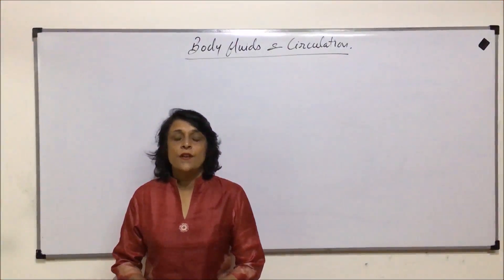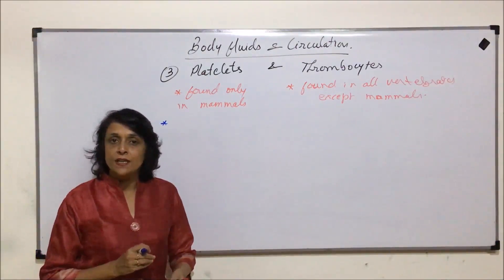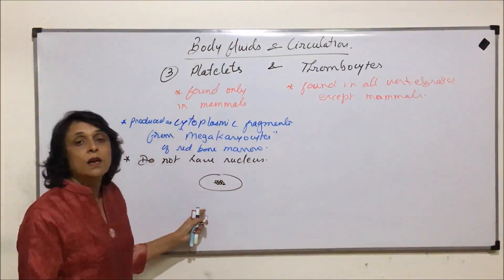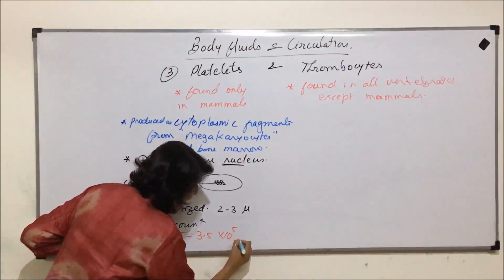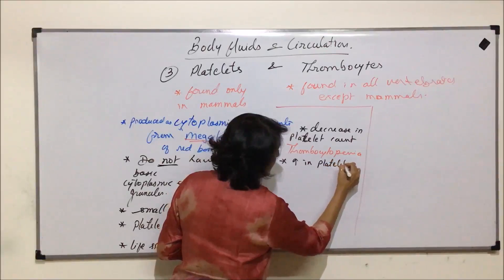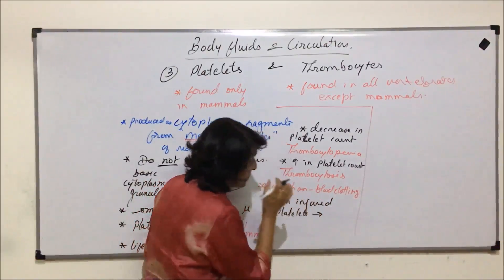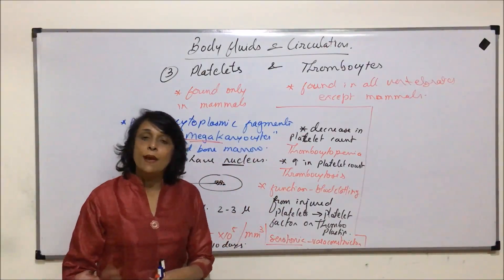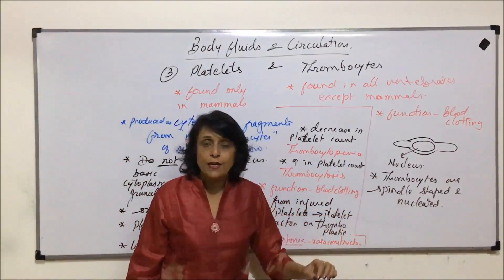Body Fluids and Circulation | NEET | Blood - Platelets and Thrombocytes | Neela Bakore Tutorials